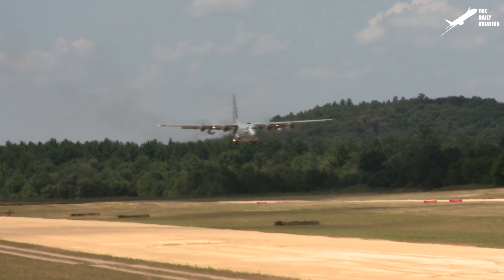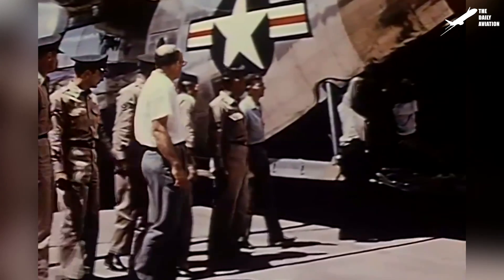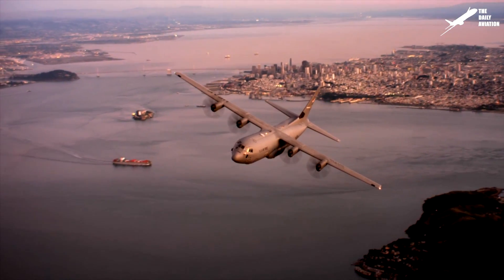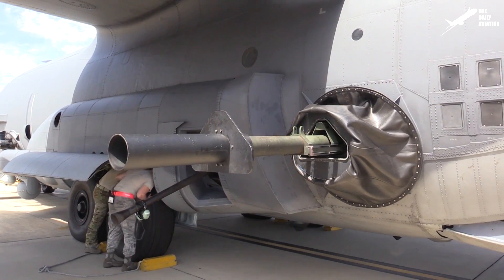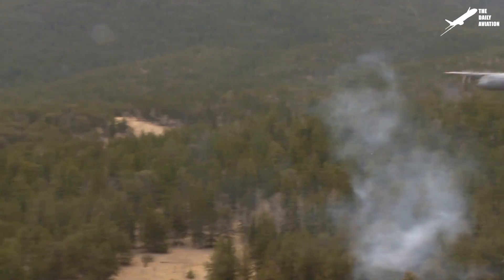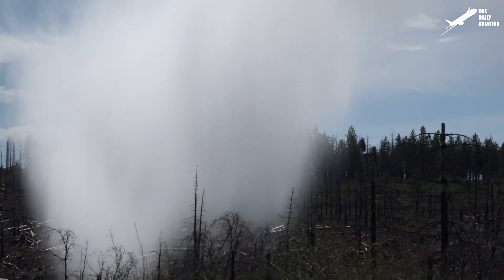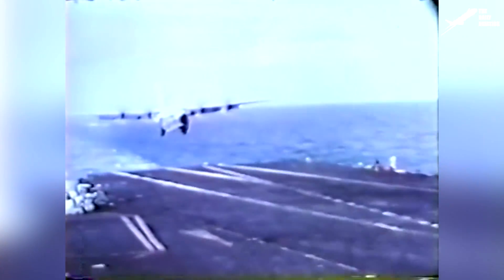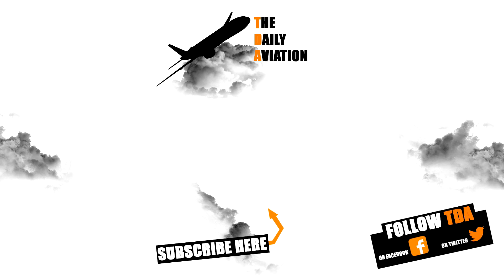The Biggest Plane That Ever Landed on an Aircraft Carrier: Hercules C-130 History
Hi, today I am presenting you the story of the famous Hercules C-130.

Built since 1956, it is now one of the most selled plane in the history. And with more than 40 different versions such as the MAFFS or the LC-130 it is definitely one of the most interesting plane.

If you want more information about this plane then just watch my video !

Videos source used in this video:

Public domain footage from US Department of Defense,  Lockheed-Martin Archive footage, Public Domain and Creative Common Pics from Wikipedia.

Thumbnail source: Archive picture from US Navy , derivative work by The Daily Aviation.